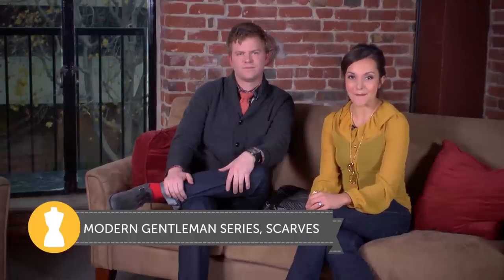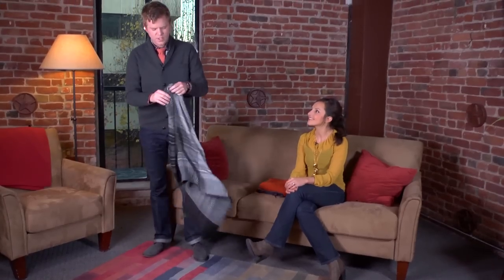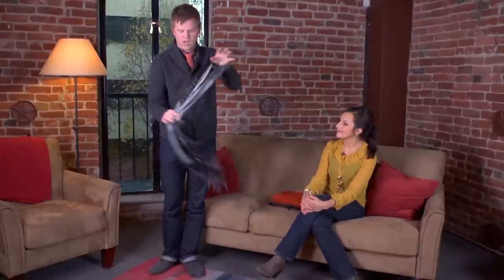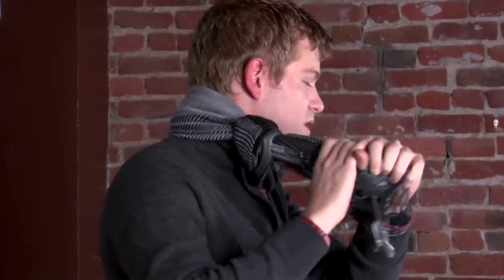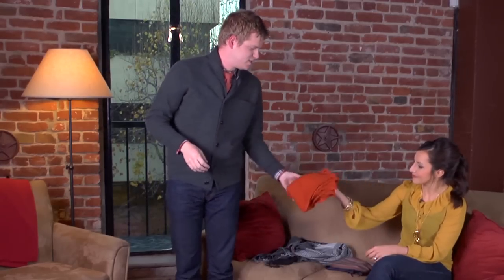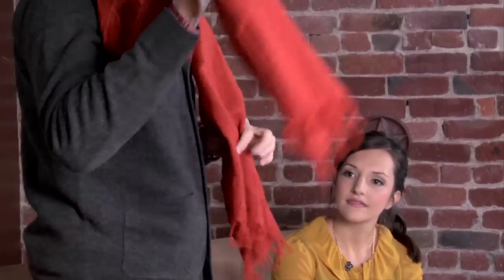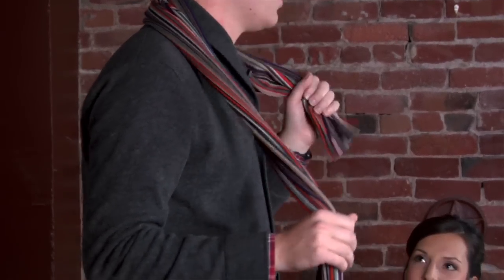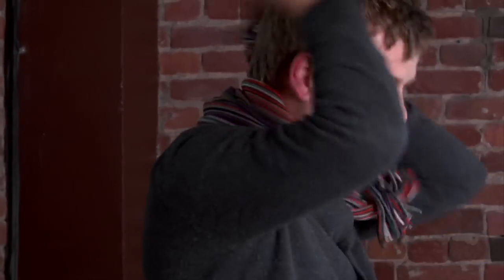The Three Scarves Every Guy Should Own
In our first episode of the Modern Gentleman Series, guest host Matt Galligan explains the three types of scarves everyone should own, and also shows us three ways to wear them. How do you wear your scarves?